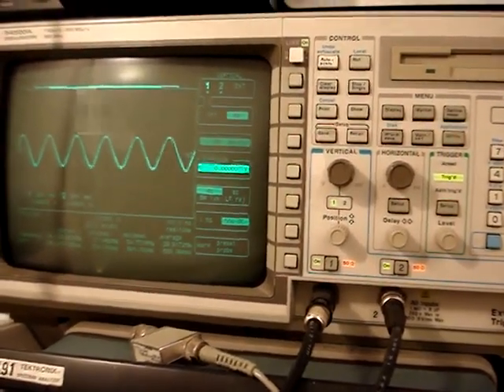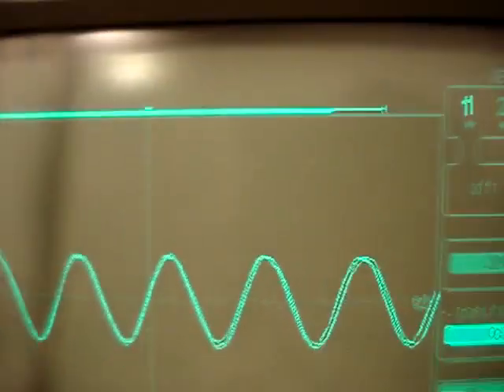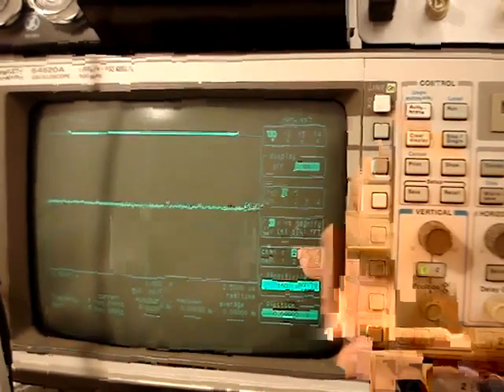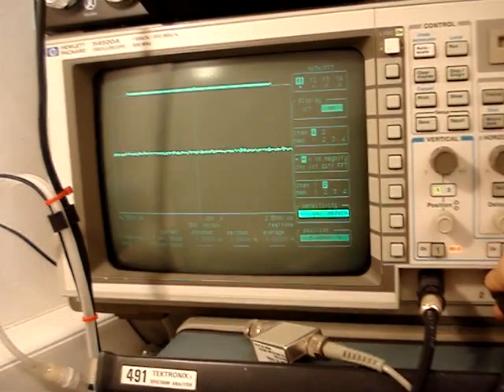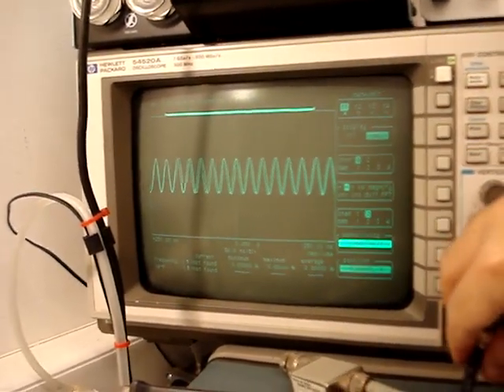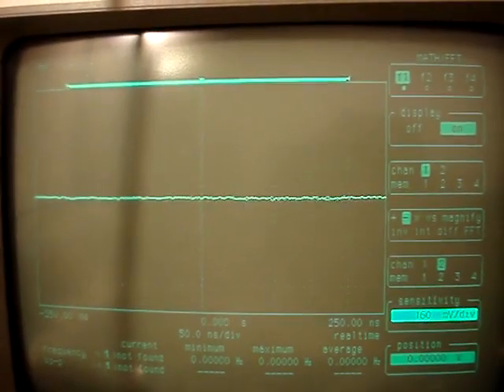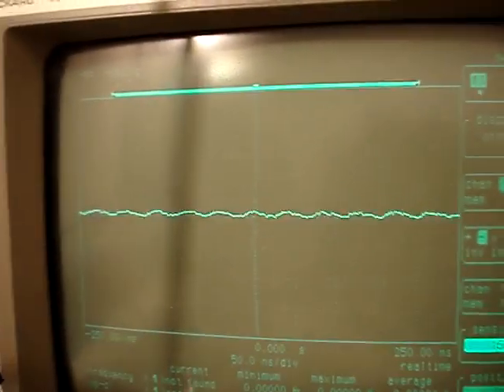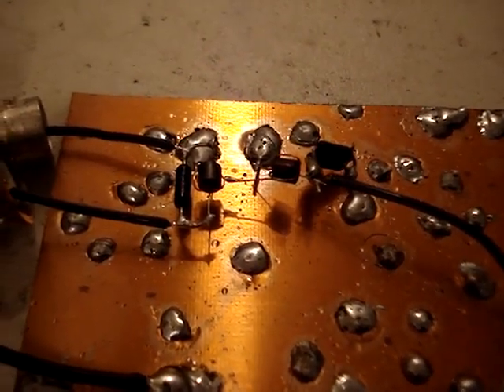Transformers winding on HF in phase splitter - part 7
In this multi-part video I demonstrate the construction of an HF in-phase splitter/combiner. The winding techniques of the transformers are explained in detail.
Make sure you also watch the rest of the parts of this video.